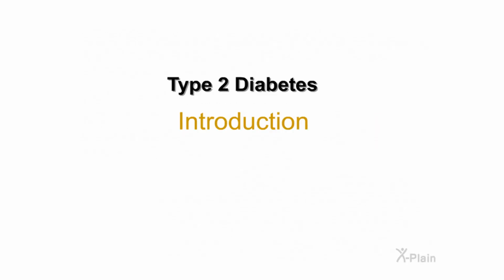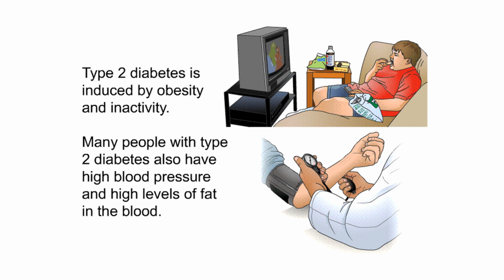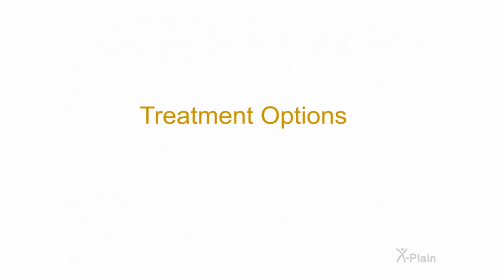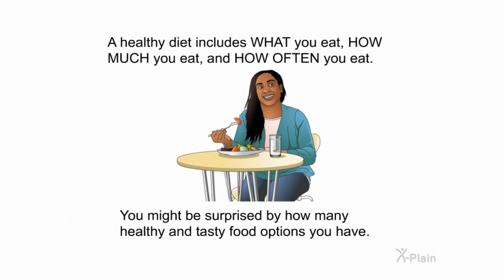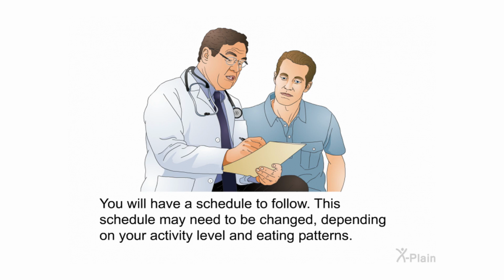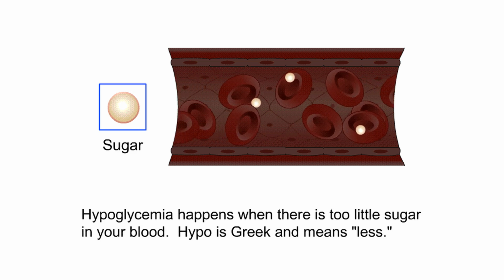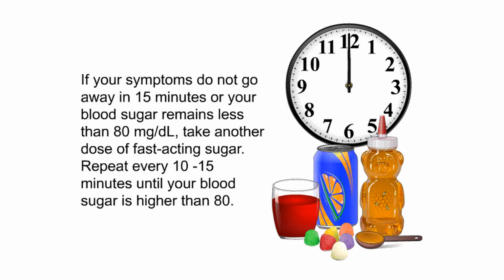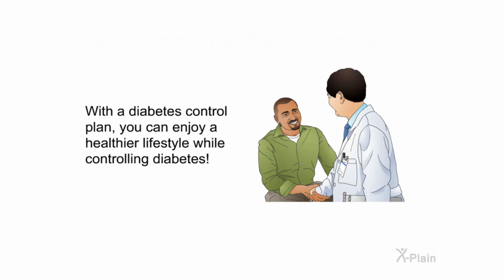Type 2 Diabetes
This program explains type 2 diabetes. Type 2 diabetes is also known as adult-onset or non insulin-dependent diabetes. The program includes the following sections: what is type 2 diabetes, what are signs and symptoms of type 2 diabetes, what is diabetes, what are the causes of type 2 diabetes, what are treatment options for type 2 diabetes, what is hyperglycemia, what is hypoglycemia, and how to control type 2 diabetes.

Sections:
00:00 - Start
00:29 - Introduction
00:58 - Diabetes
01:38 - Causes
02:27 - Signs & Symptoms
03:23 - Treatment Options
04:10 - Control Diabetes
06:28 - Hyperglycemia
07:41 - Hypoglycemia
10:10 - Summary
10:49 - End

ID: db040108

db040108 Diabetes Type 2